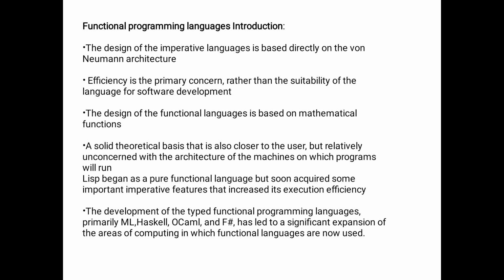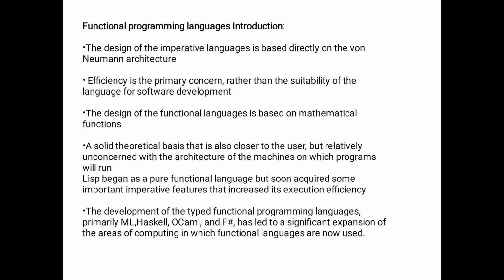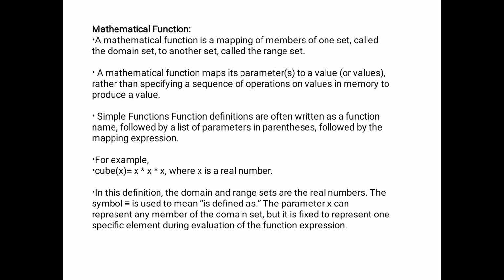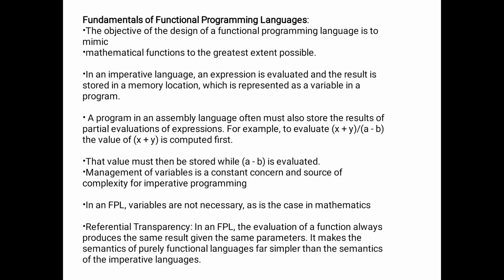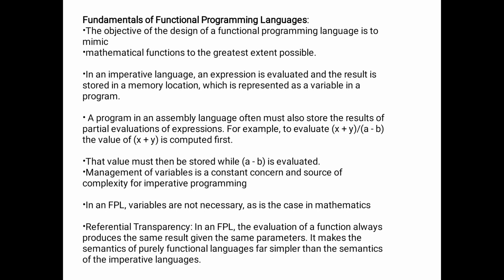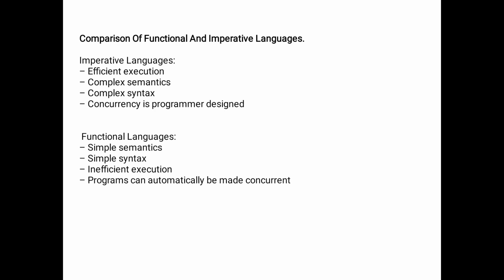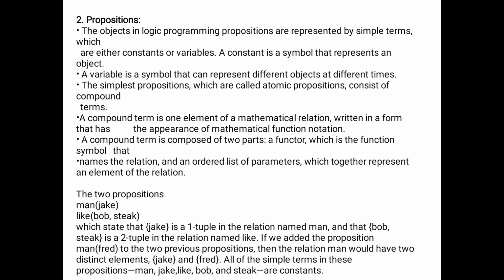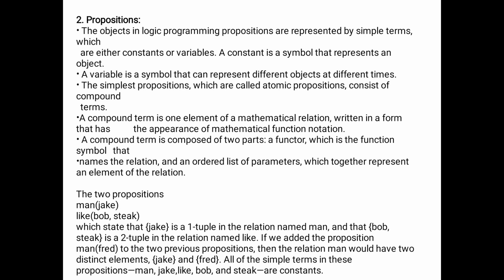Functions of programming language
Prepared by Mrs.M.Pushpalatha, Assistant Professor, CSE Department, CIET.